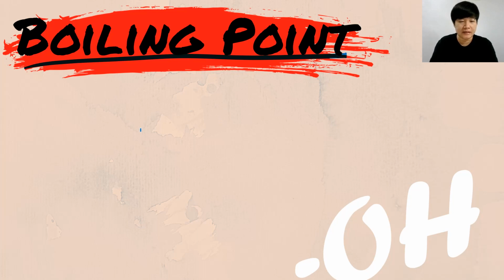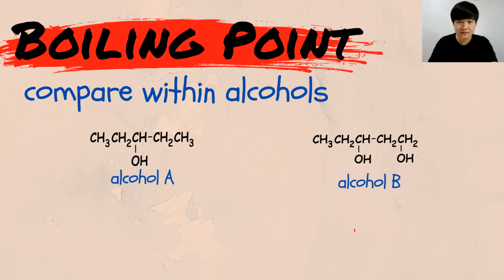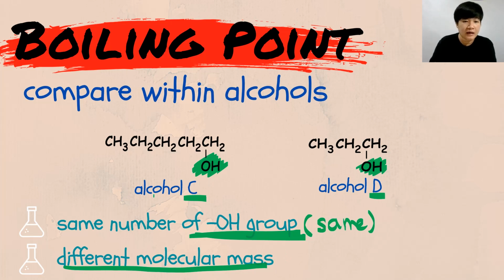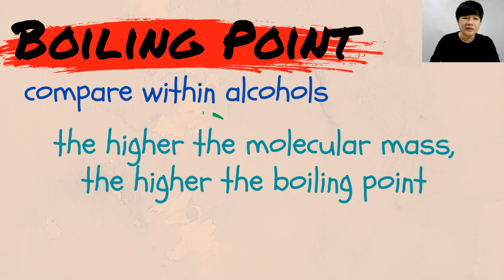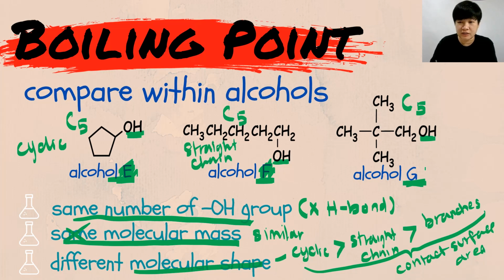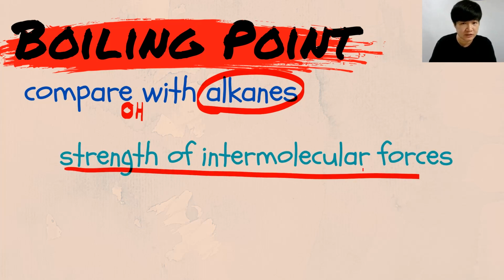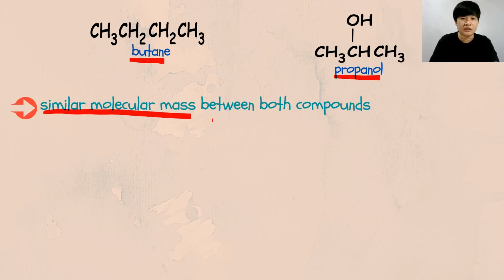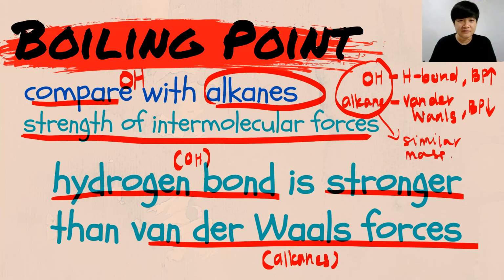Matriculation Chemistry -- Topic 5.2 (Part1): Alcohols - Physical Properties - Boiling Point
CORRECTION from 20:57 - 22:14 ALL PROPANE WRITTEN is actually "BUTANE"

Sorry for the typo there. ALL PROPANE in that slide is actually BUTANE!

Comparing boiling point among alcohols - factors affecting
i. number of OH group
ii. molecular mass
iii. molecular shape

Comparing boiling of alcohols and alkanes. How to identify who has higher boiling point and reasons behind.

Topic 5: Alcohols
Subtopic 5.2 (Part1): Alcohols - Physical Properties - Boiling Point